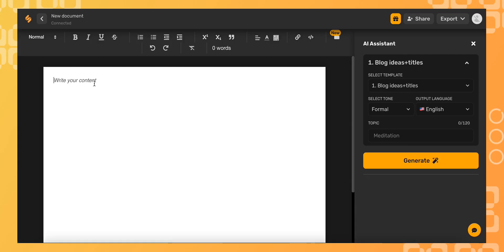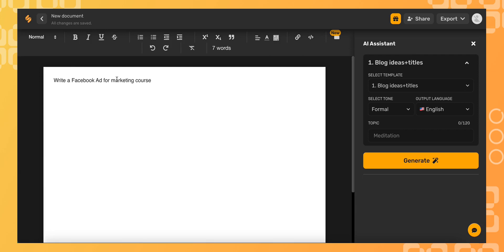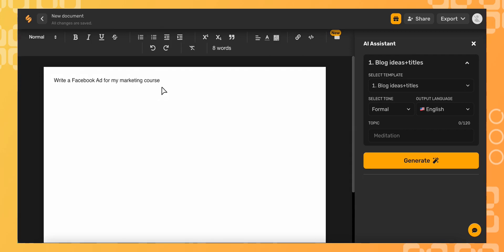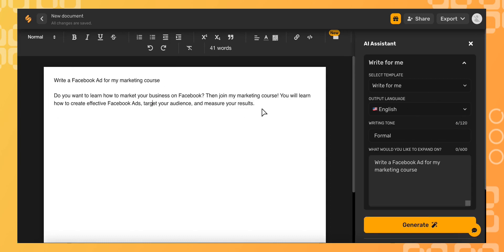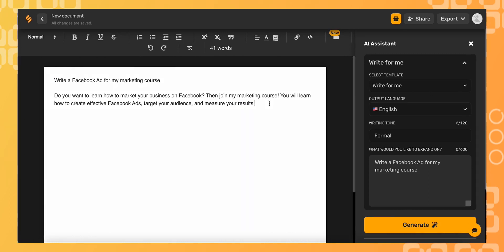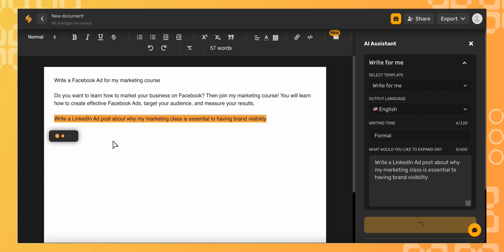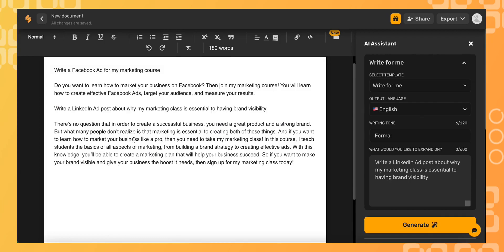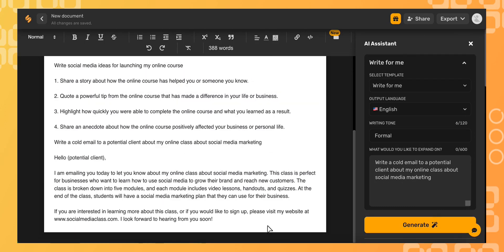Write Faster and Easier with Free Flow AI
The future of AI copywriting is here, and it’s Simplified’s Free Flow.

No more special modes, complex commands, templates, or recipes - just tell the AI in plain english what you want to write, highlight, and click continue and there ya go!  Effective copy in seconds. without the hassle of trying to choose the perfect template. It’s as simple as writing in plain language what you want to generate, and then let the words free flow!

☑ Free Flow
☑ AI Copywriter
☑ AI for Writing
☑ Simple Copy